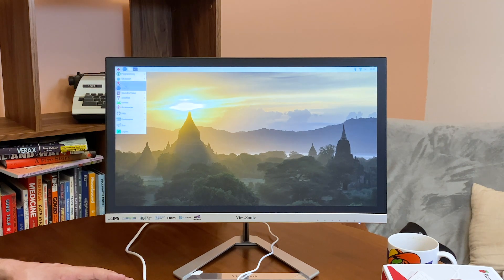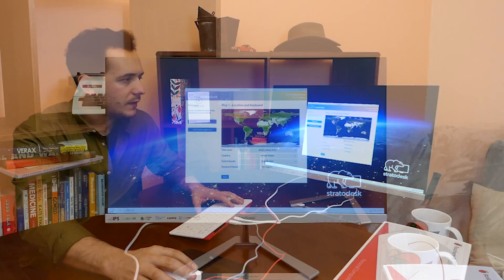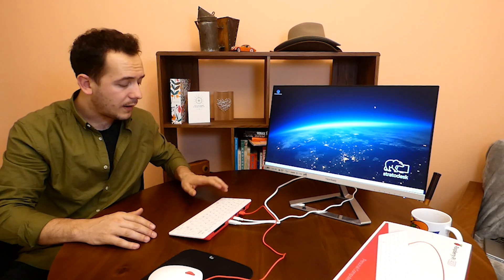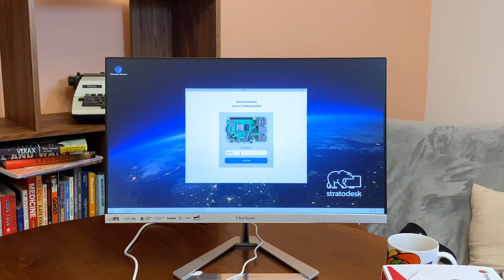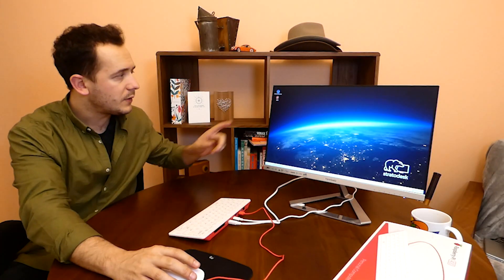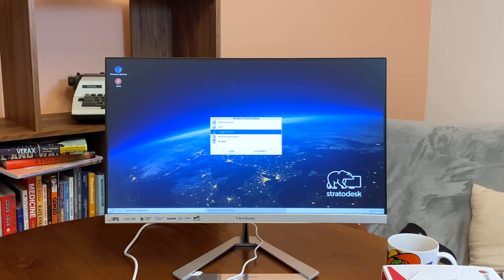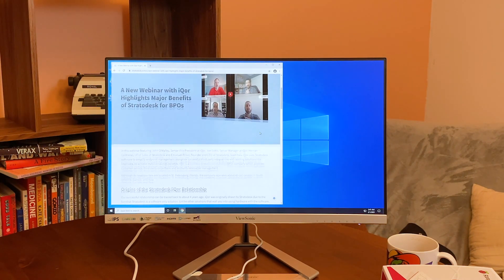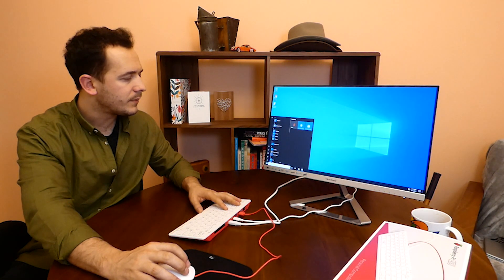Using Raspberry Pi 400 as a Thin Client to connect to AVD (formerly WVD)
Demo on NoTouch OS for Thin Clients running out of the box on the recently launched Raspberry Pi 400, and creating a connection to Microsoft Azure Virtual Desktop - AVD (formerly Windows Virtual Desktop).

Stratodesk is the pioneer of turning Raspberry Pi into a thin client for enterprises. In alliance with Stratodesk, Citrix created the Workspace Hub running on Raspberry Pi Thin Clients.